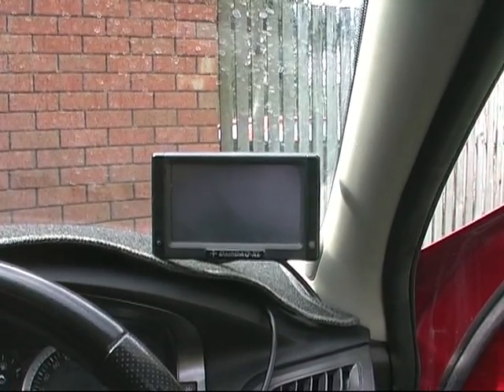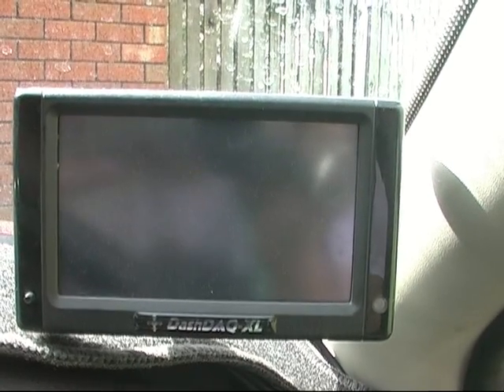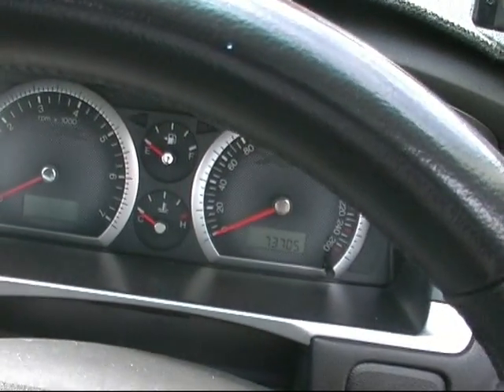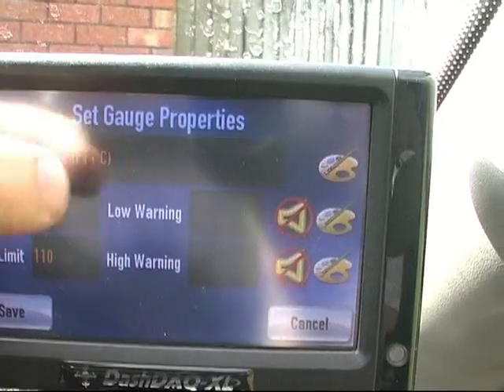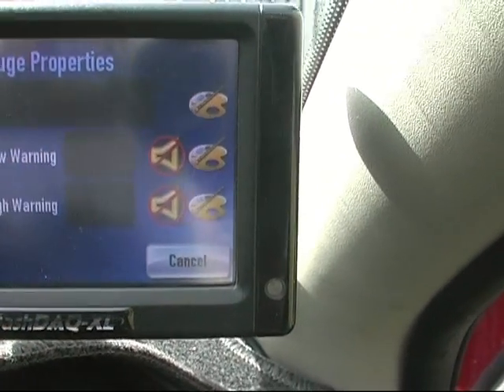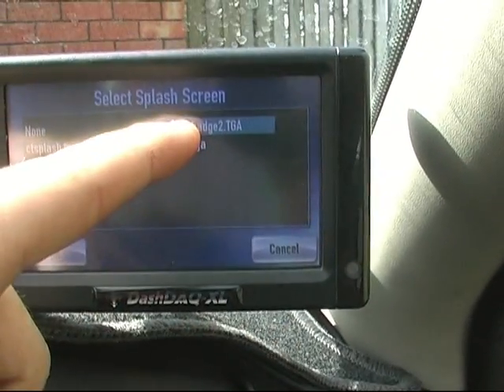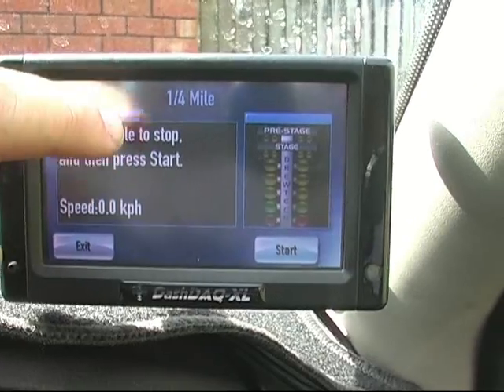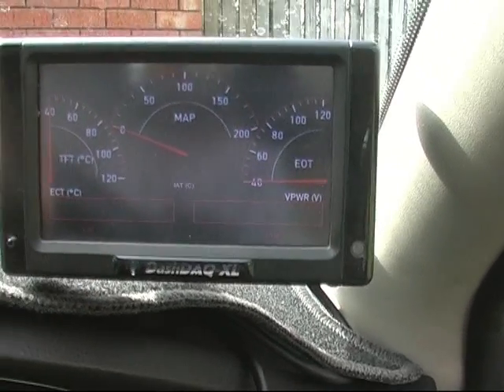DashDaq on BF XR6 Turbo run through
Basic run through on some of the features of the DashDaq OBD2 on my BF2 XR6T ute.
A friend runs the same setup on a BA XR6T.

List of gauges i generally run
Transmission temp (only on autos)
Engine oil temp
Manifold pressure
Air intake temp
Coolant temp
System volts
Shift light runs off RPM signal

Other signals off the Ford Ecu are
Speed, throttle position, pedal position, o2 sensor, long term fuel trim, short term fuel trim, fuel level, ambient temperature, cat convertor temp, wastegate duty cycle, spark advance, intake runner position (for NA cars), injector pulse width.